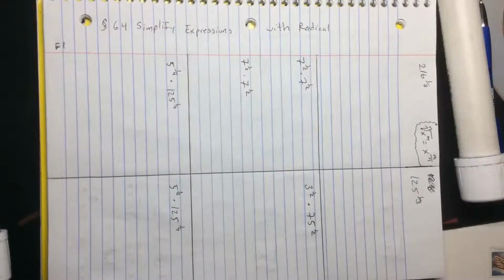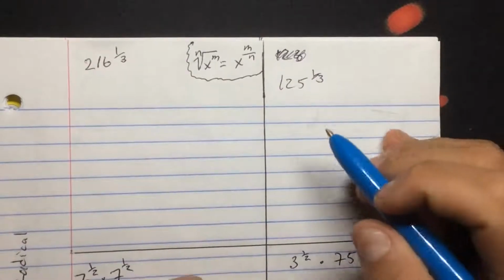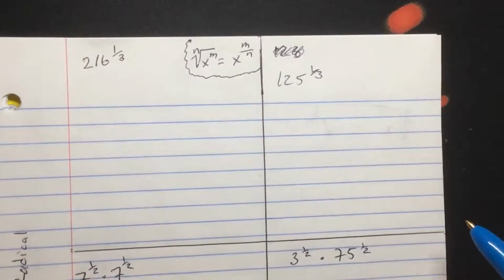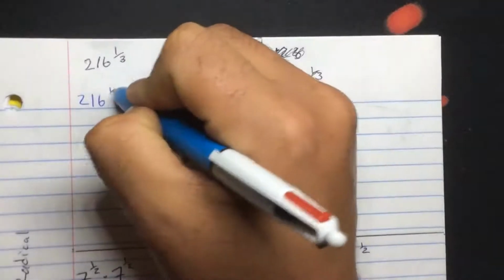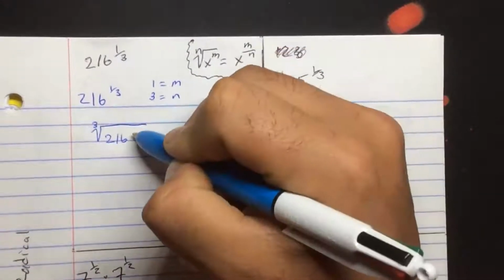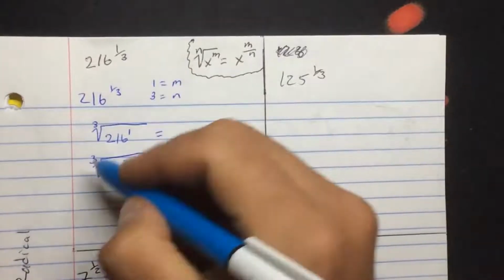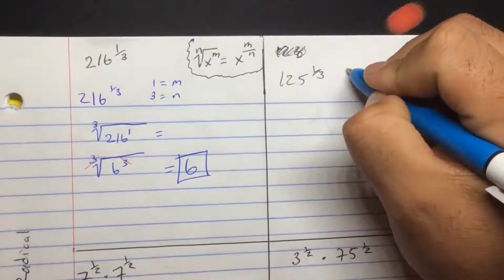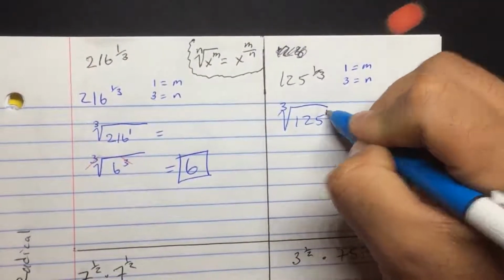§6.4 Simplify Expressions with Radicals 1st Foldable P1